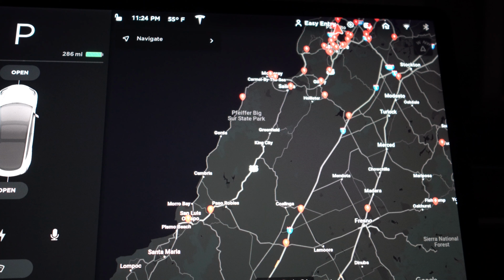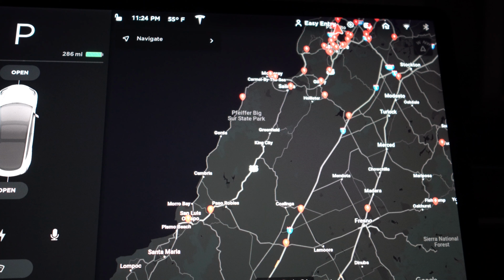Watch dashcam videos in your Model 3! Tesla update 2020.12.5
Exploring the new update as well as some random ramblings about coronavirus and Tesla.